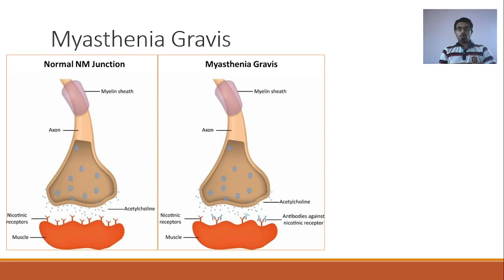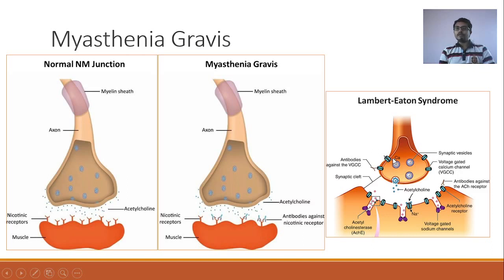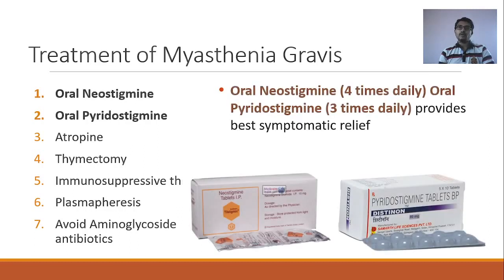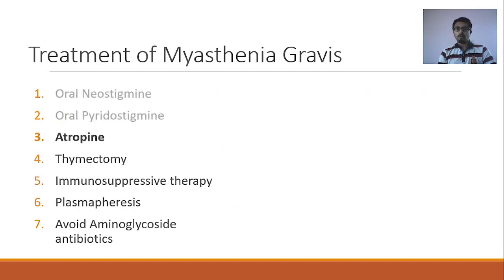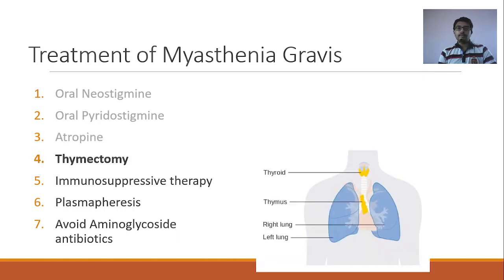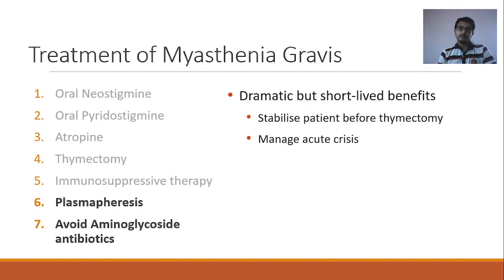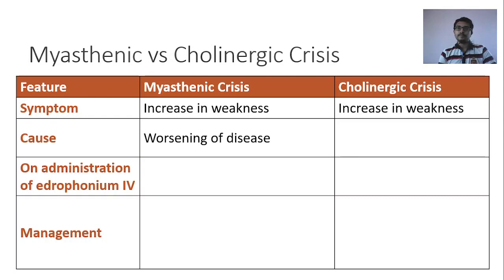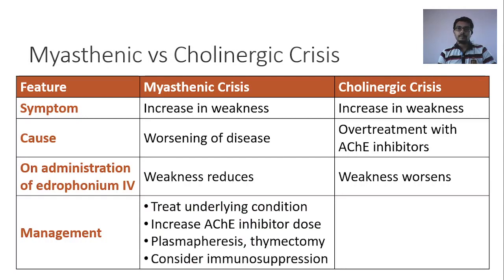Myasthenia Gravis and its Management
In this short video, I will explain briefly about myasthenia gravis and its treatment options.